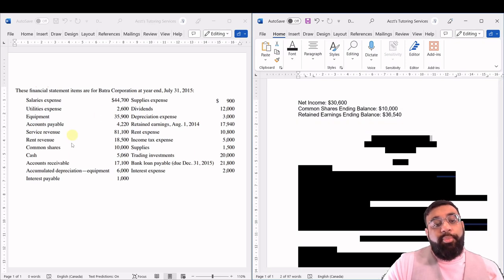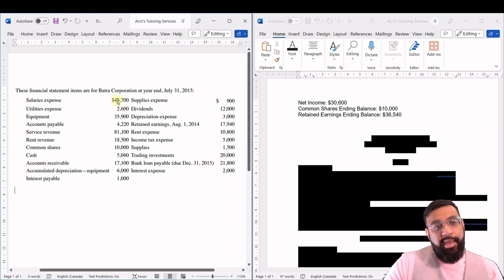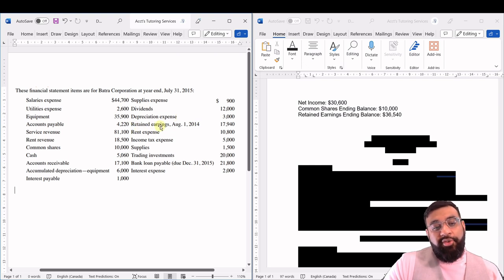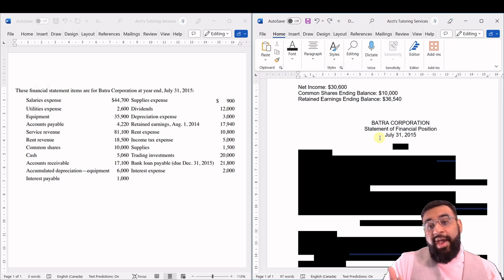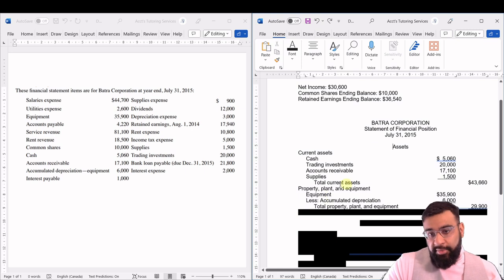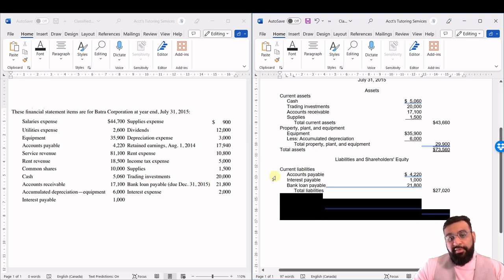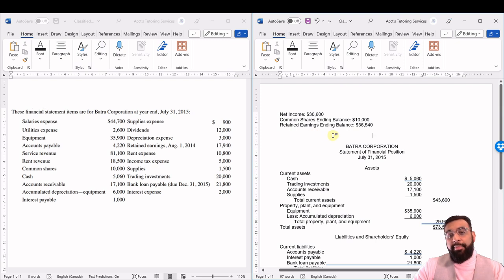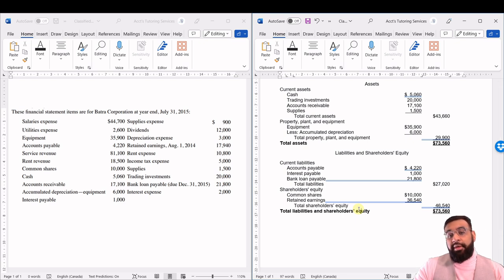Balance Sheet (Statement of Financial Position) Practice: Quiz Time!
*Short & Simple Definition:* A video that tests your knowledge of the classified balance sheet with a practice question and a detailed, step-by-step solution.

*Real-World Example:* This is like a pop quiz in class, but you get to pause the video and try the problem yourself before the teacher reveals the answer. It's the best way to make sure you've truly mastered the topic.

*Deeper Dive:* This video is designed to solidify your understanding of the classified balance sheet by applying the concepts to a practice problem. It guides you through the process of correctly classifying various accounts, from cash and accounts receivable to long-term debt and retained earnings. The detailed solution not only gives you the right answer but also explains the reasoning behind each entry, reinforcing the key principles of financial accounting.

Other terms for this financial statement:
- Balance sheet quiz
- Classified balance sheet practice
- Financial statement practice problem